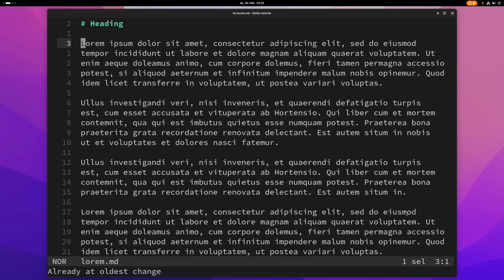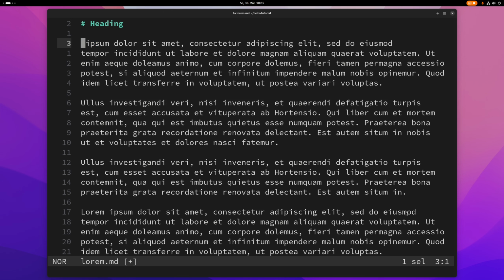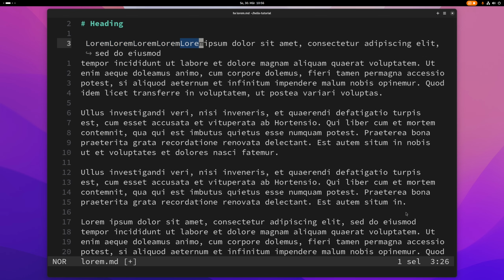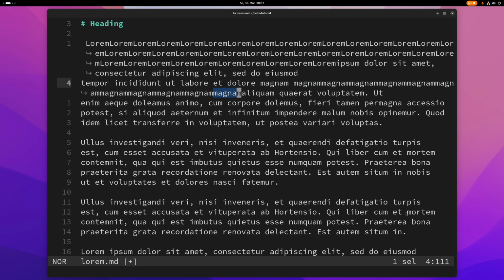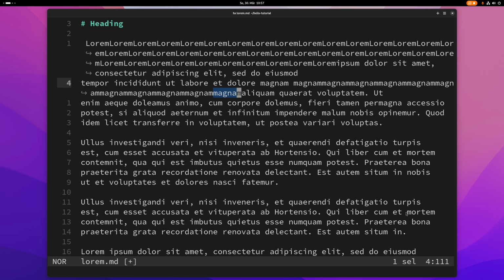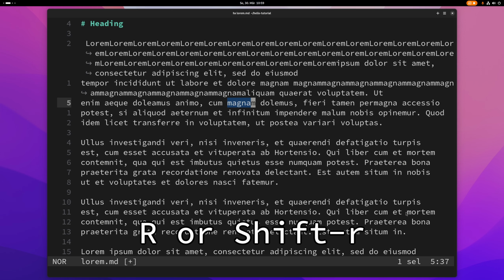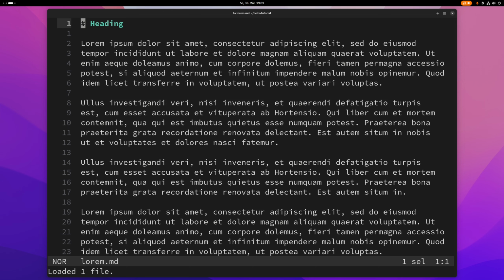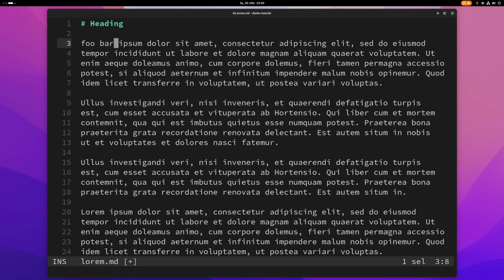Helix Editor Tutorial 5 - Basic Text Manipulation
Deleting, changing, yanking (copying), pasting and replacing text

- d to delete selection.

- c to change selection.

- y to yank or copy a selection, p to paste after the cursor.

- P to paste before the cursor.

- To copy to system clipboard, use Space + y and Space + p

- Replace the selection with rCHAR

- R to replace selection with previously yanked text.